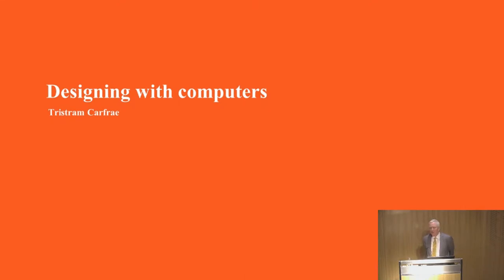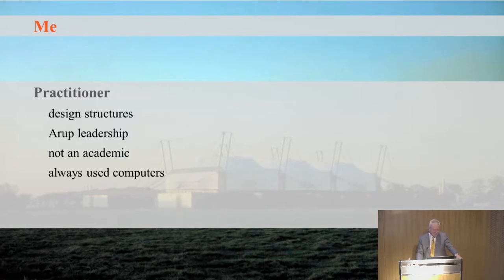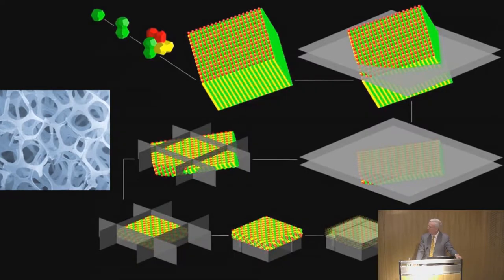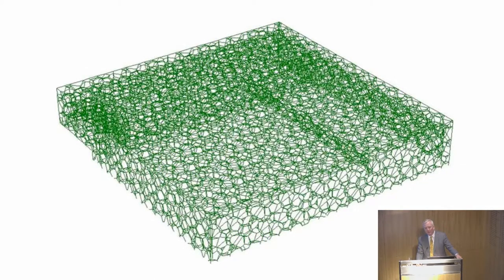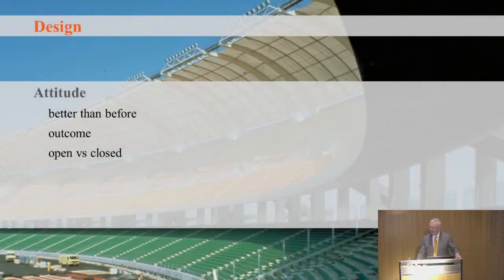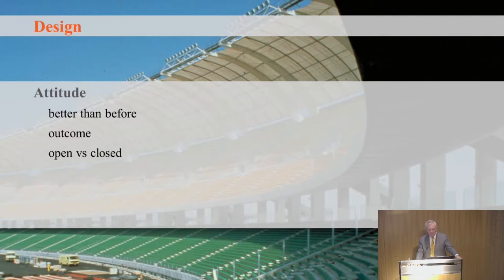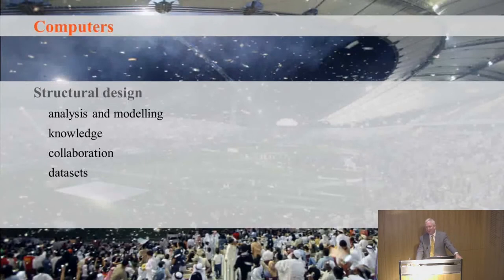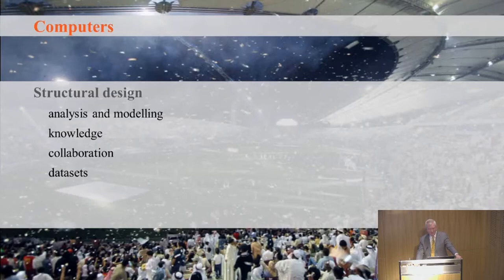Gold Medal Address 2014: Tristam Carfrae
The Institution awarded the 2014 Gold Medal to Tristram Carfrae, Fellow at engineering and design consultancy, Arup.

The Award was given in recognition of Tristram’s exceptional contribution to the science and profession of structural engineering.

Tristram has designed remarkable structures all over the world, including The Beijing 2008 Olympics “Watercube”, the Helix Bridge in Singapore, and the City of Manchester Stadium. In the process he has worked with some of the greatest names in architecture and design, including Renzo Piano, Richard Rogers, Phillip Cox and Thomas Heatherwick.

The Gold Medal is the Institution's most prestigious award, presented to those individuals who have made a unique and outstanding contribution to the advancement of structural engineering.